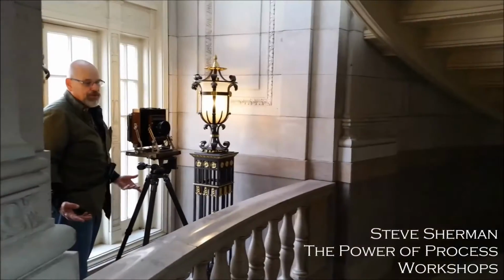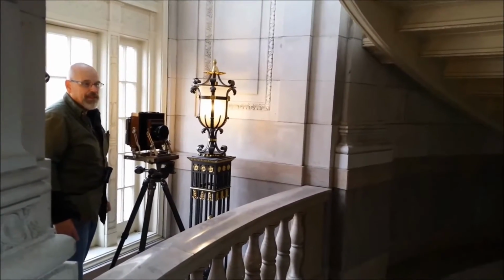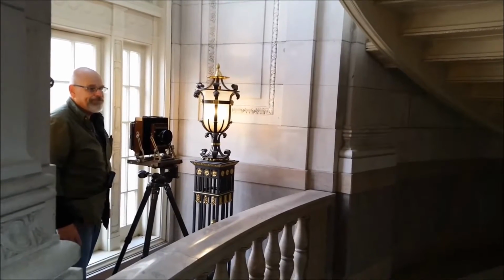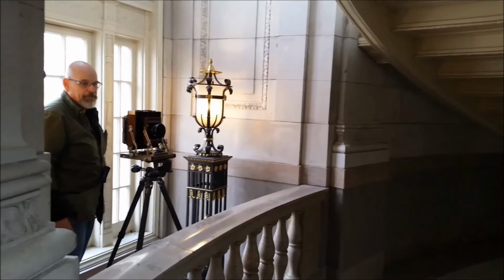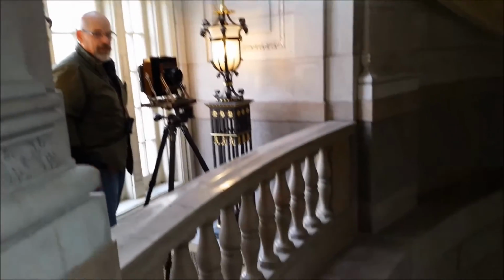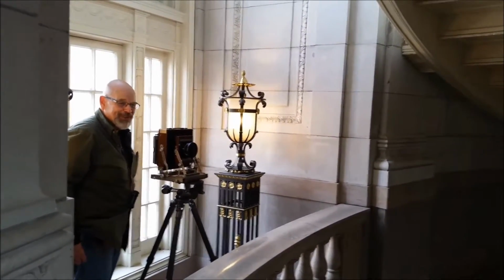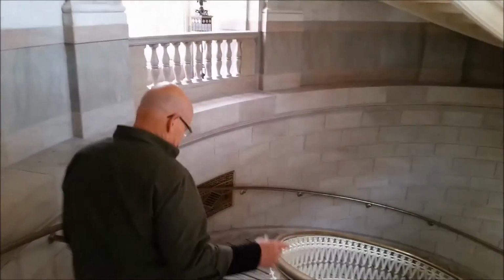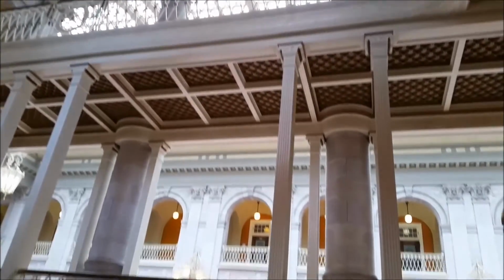Steve Sherman The Power of Process Tips Hartford City Hall the Story Behind the Photograph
Steve Sherman talks about the behind the scenes of his latest Photograph from Hartford City Hall, how he did it, why he did it and how you can Learn do it too.